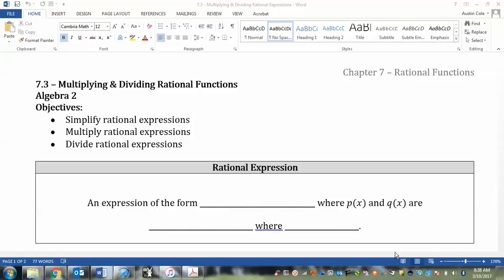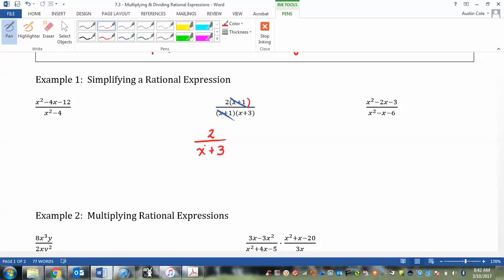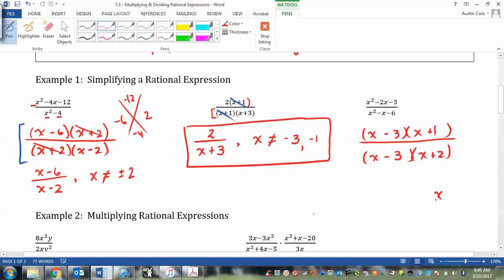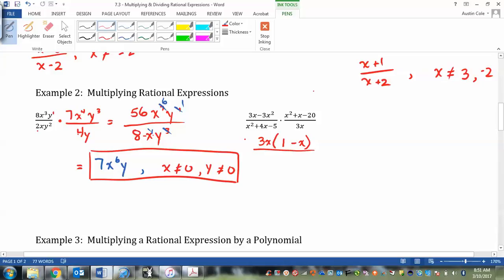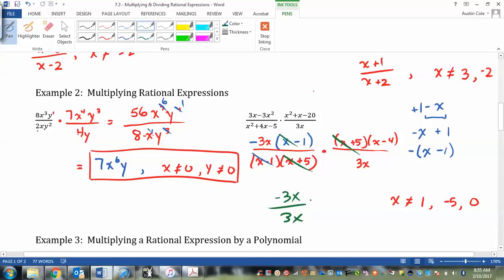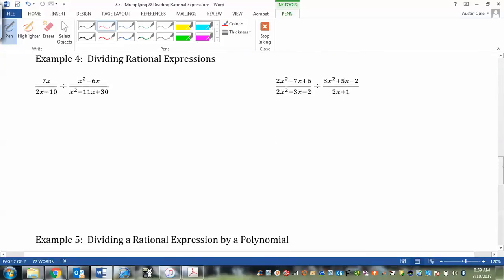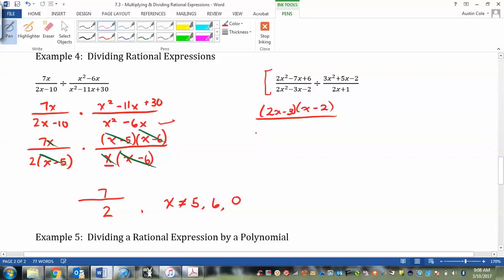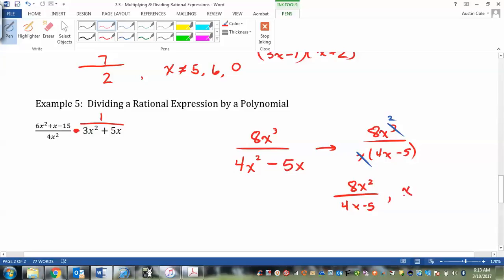7 3 Multiplying & Dividing Rational Expressions VIDEO